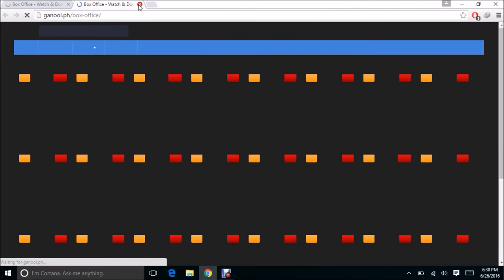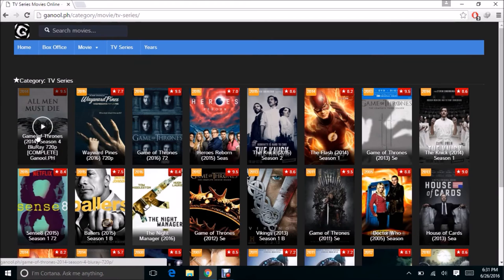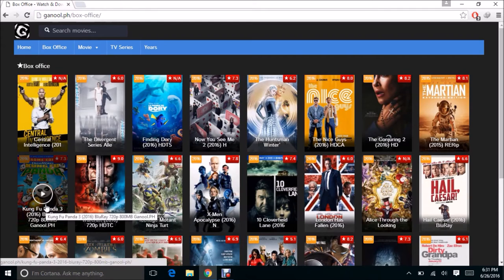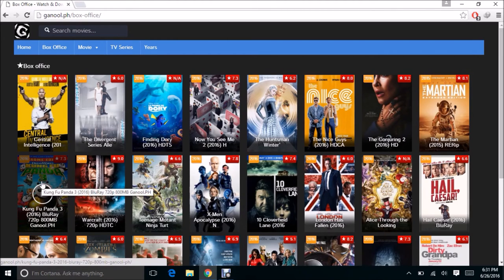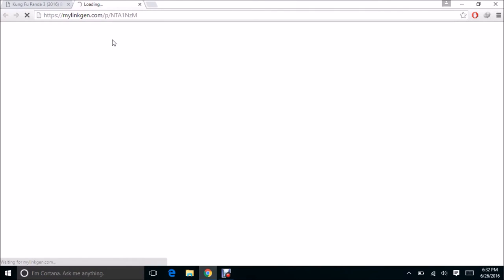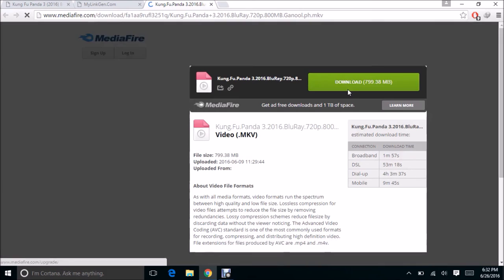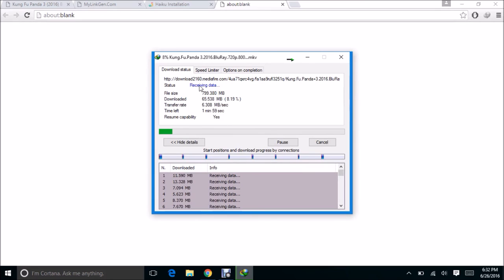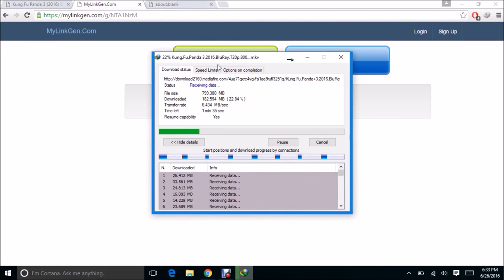How to Download Bluray Movies for free - without using torrent (under 2 minutes)